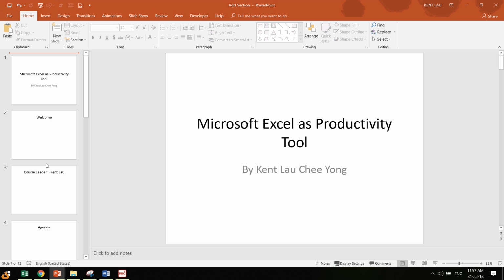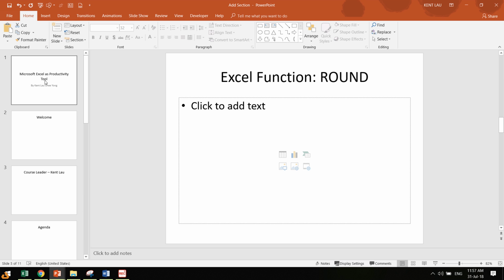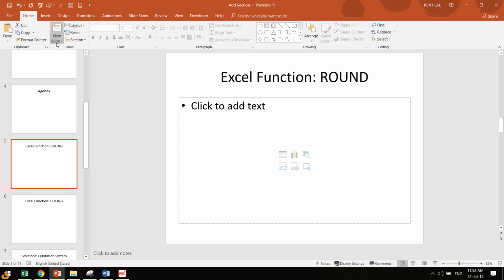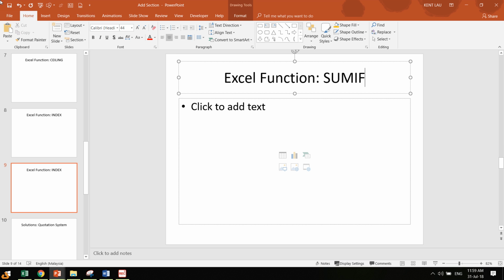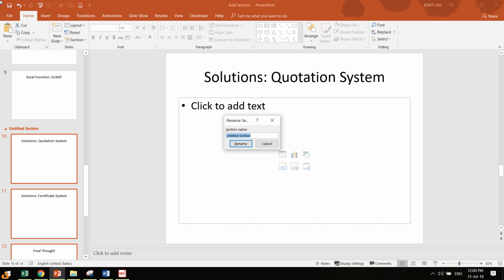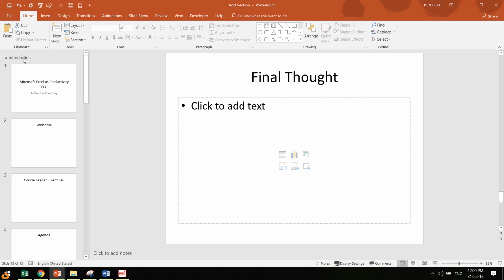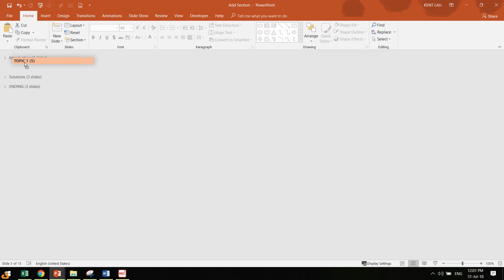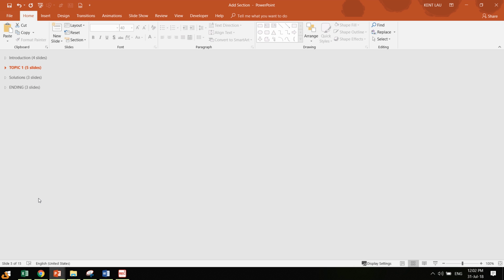How to Group Several slides into Section Using PowerPoint Add Section Feature Kent Lau Chee Yong